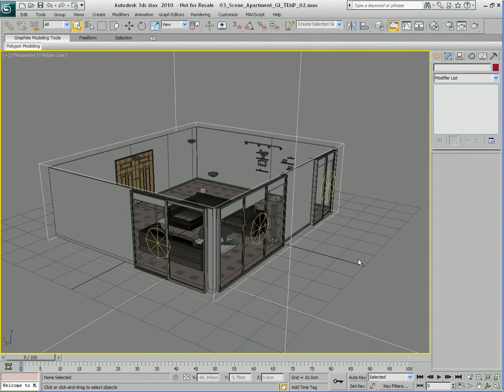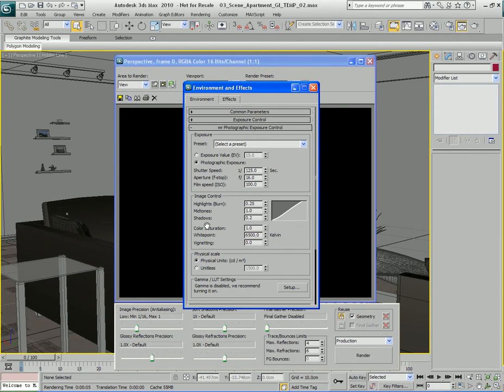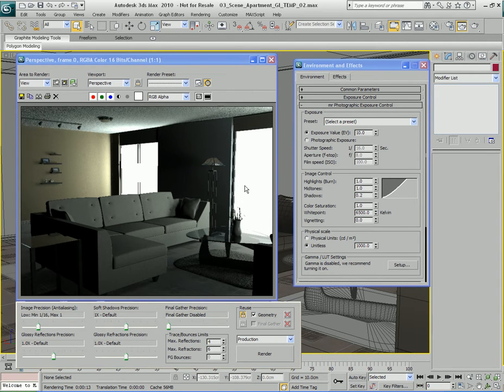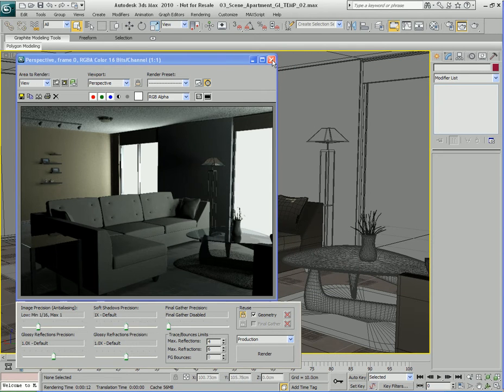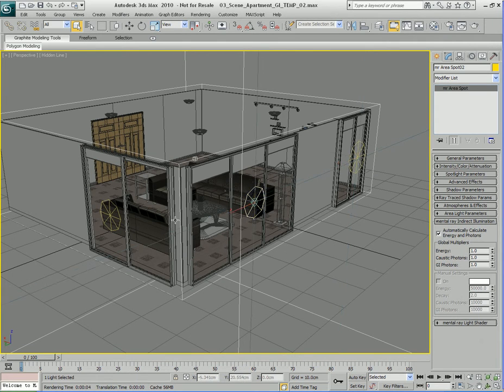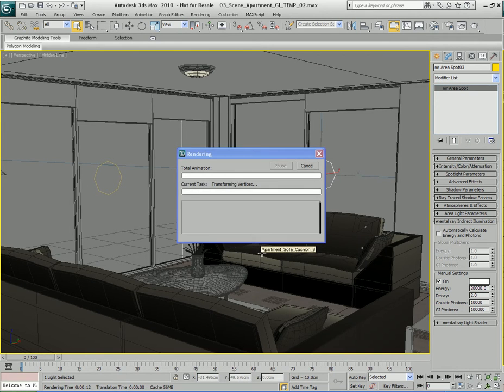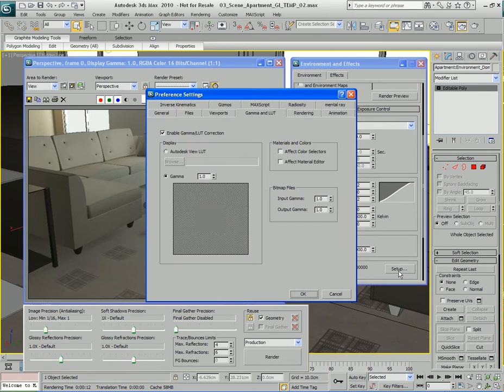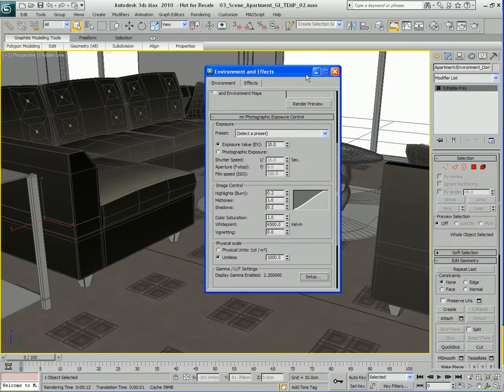13 GI Example Part 02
In this set of videos, we'll look at a practical example of global illumination. I'll be using an example scene that mimics a potential real life project.